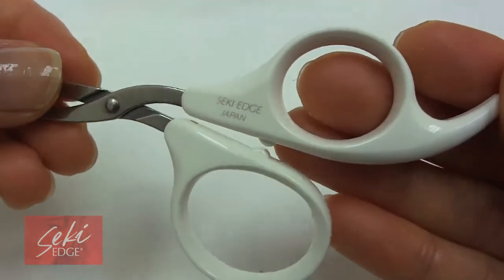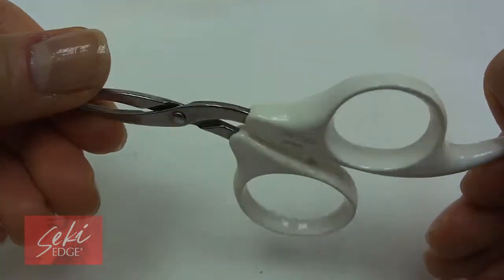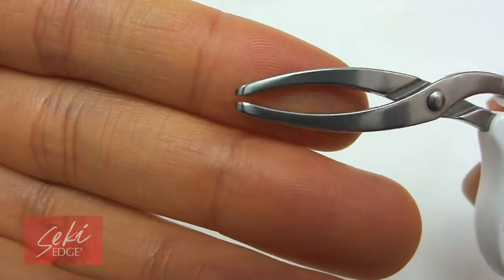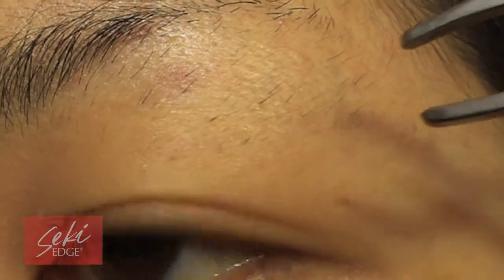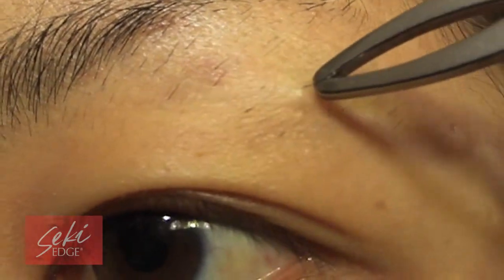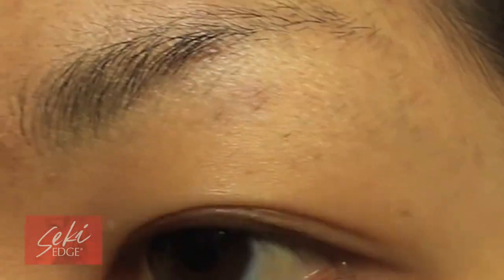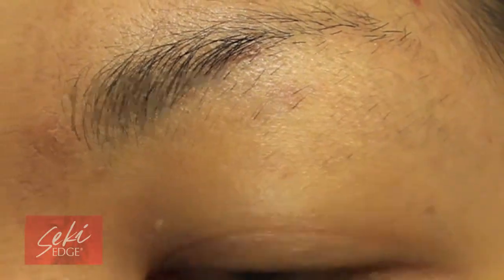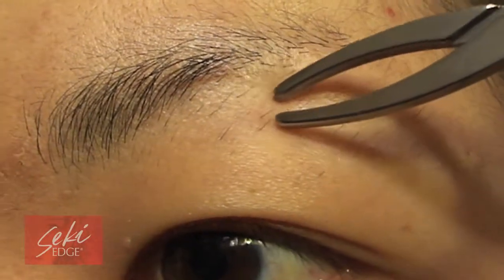Seki Edge Scissor Tweezers: Pluck those Unwanted Hairs with Ease!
An alternative way of tweezing, the scissor tweezer is gentle to the skin while still maintaining a precise grip on those unwanted hairs. If you want a unique tweezing experience, the scissor tweezer combines scissor action without cutting like a scissor. The tips are round, individually hand-finished and sharpened.

-Scissor action makes it easier to apply pressure for a stronger grip
-Round tips are safe and gentle to the skin
-Hand-finished tips and drop-forged stainless steel
-Compact for travel

GET THE RIGHT GRIP ON TWEEZING! The Seki Edge scissor tweezer is gentle to the skin while still maintaining a precise grip on those unwanted hairs. If you want to change up your tweezing experience, the scissor tweezer uses a scissor-like action to control the grip. The tips are round, individually hand-finished and sharpened. It accurately tweezes both fine and thick hairs for flawless hairless skin. If you want tweezers that will last for years and work just like the day you bought them, this tweezer is for you. Made in Japan.